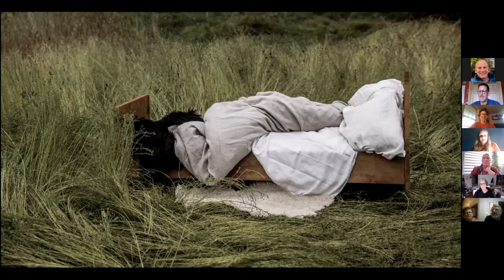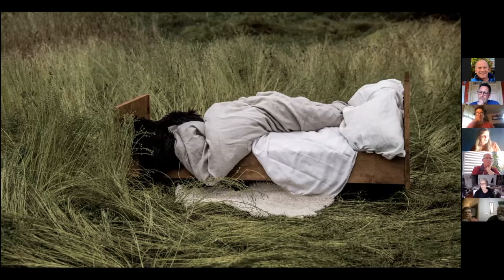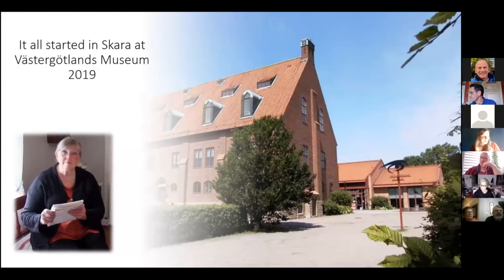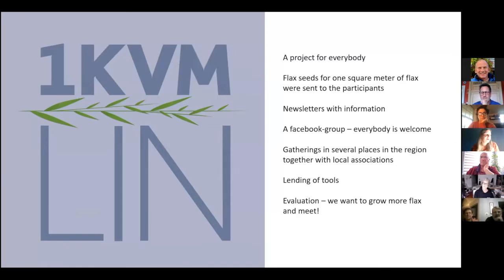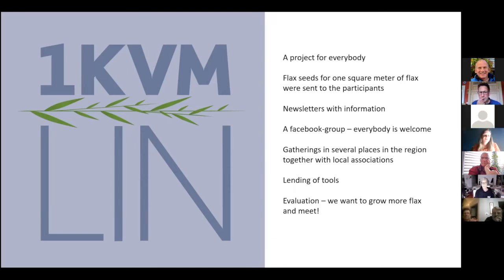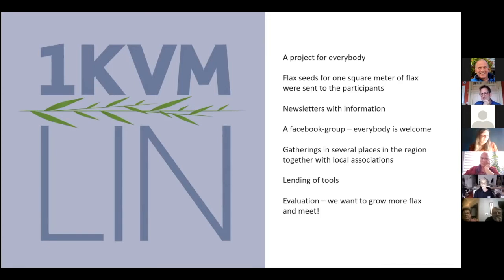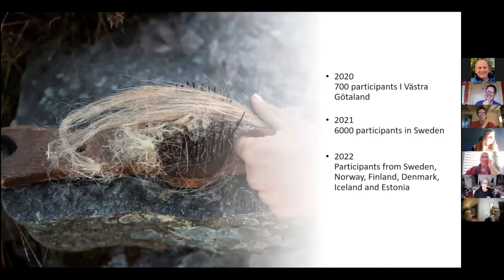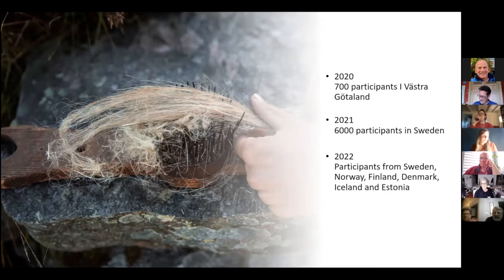MARIA CLAESSON 1kvmLin SWEDEN with John Ennis Scotland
The last 3 years has seen an extraordinary growth of flax across the Nordics – in one-meter squared patches – thanks to the 1kvmLIN project. Maria Claesson of Swedish Handicraft Association tells the humble story behind this transnational project, and its growth from the Vasta regions of Sweden, engaging individuals and communities across the country and beyond into Nordic neighbours and Estonia. Interested growers register with the nearest handicraft association or regional handicraft consultant and then receives a packet of long fibre flax seeds,  a cultivation description and a place in the flax community. 1kvmLin “combines cultivation with creative joy” at the same time as it increases awareness of today's textile production and consumption.

This presentation is from Volume 2 of the “Think Global Grow Local” series of International Roundtables hosted by Journeys in Design. In this encounter, curator producer John Ennis poses a question from the floor in light of the launch of the flaxScotland national flax growing initiative in community gardens across Scotland.